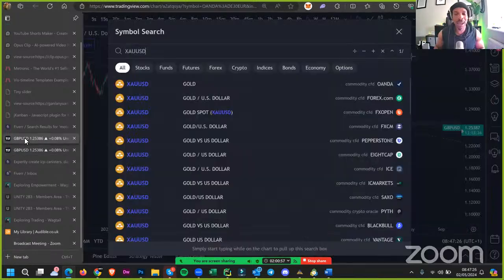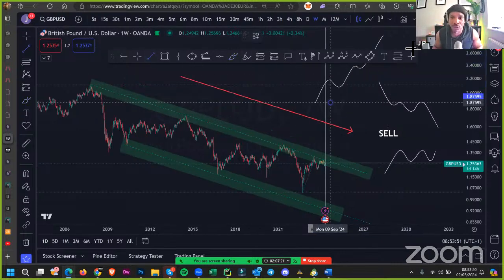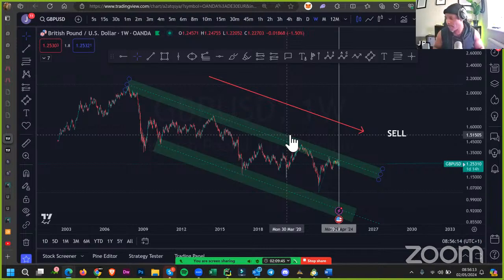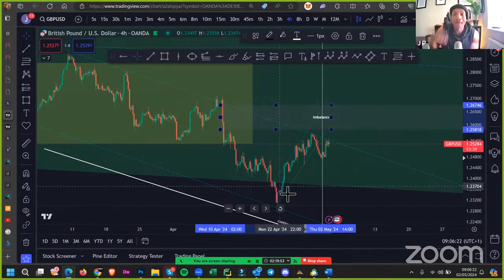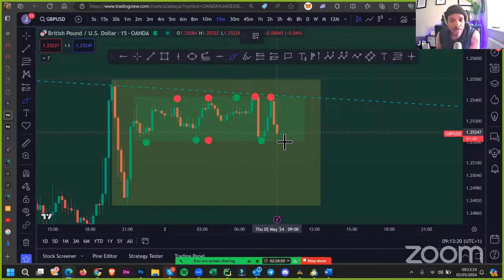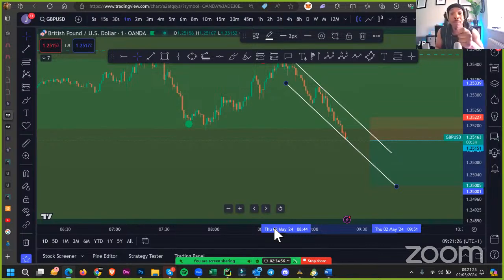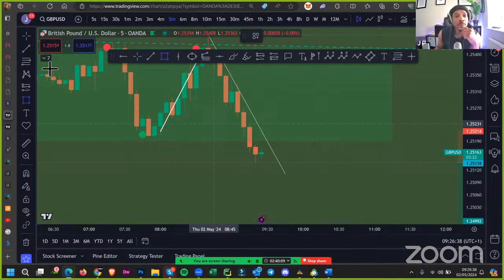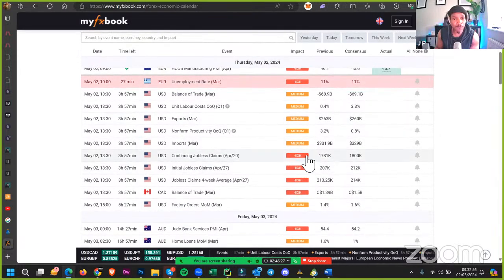J P's Personal Meeting Room